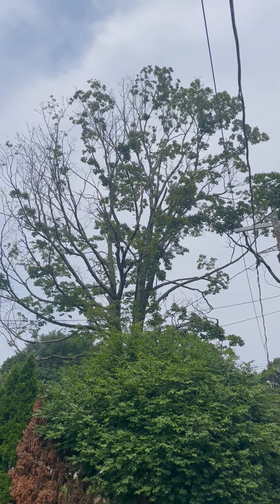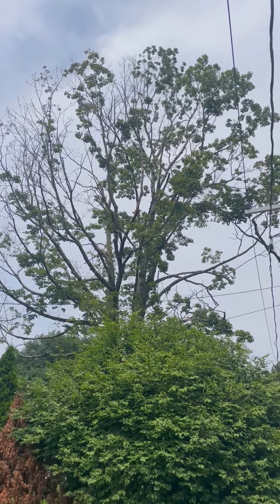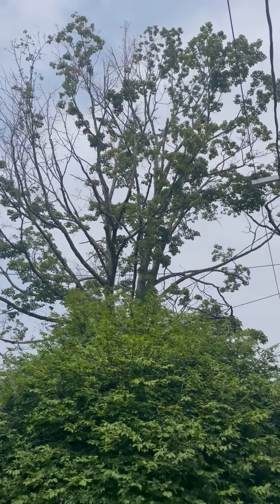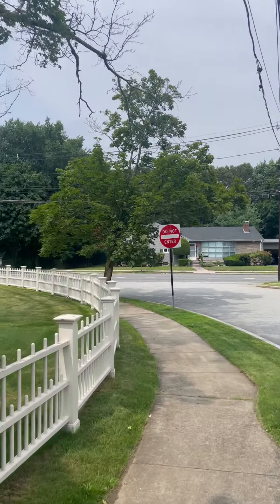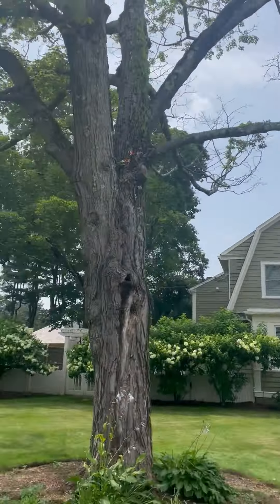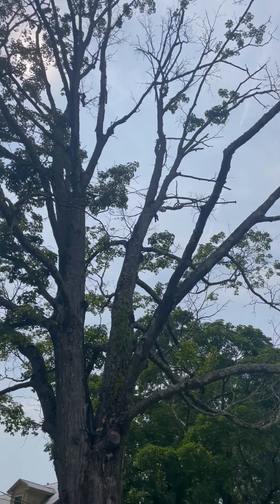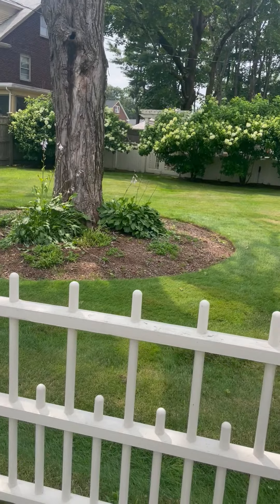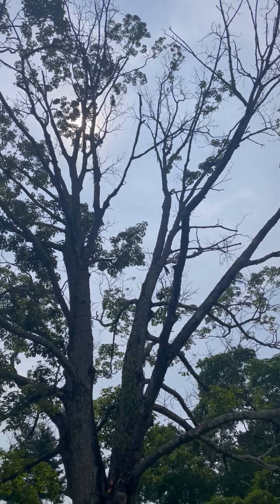Mature Sugar Maple In Decline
Sugar Maples are one of the prettiest trees native to Massachusetts. Unfortunately, it is really difficult to find a mature Sugar Maple that is in good health.

So many of them are dying back from the top.

When a sugar maple dies it can quickly become a threat to the safety of the homes and property around it so it is important to know how to identify a sugar maple that is in poor health.

In our latest video our expert arborist, David Anderson, identifies a Sugar Maple in poor health and walks through the signs you should look for if you have a Sugar Maple on your property to tell if it is struggling and possibly needs to be removed.